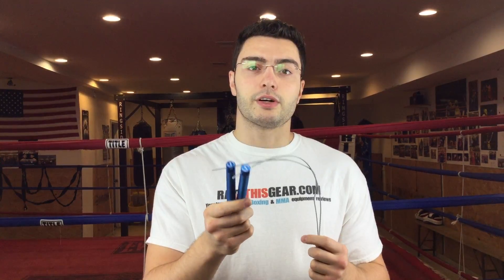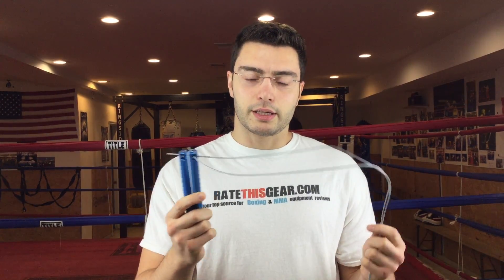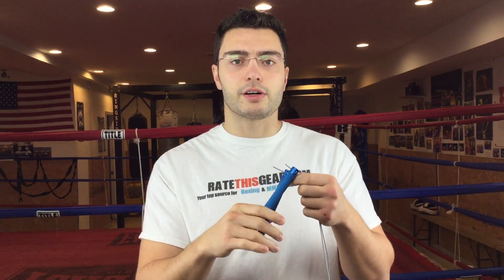RPM 3.0 Speed rope , jump rope review by ratethisgear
RPM 3.0 Speed rope , jump rope review by ratethisgear, rpm jump rope review